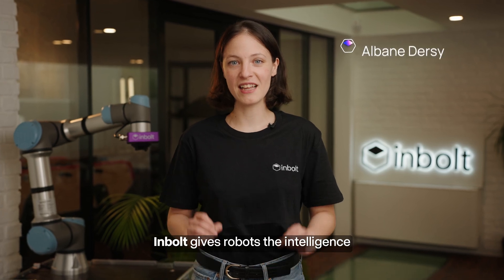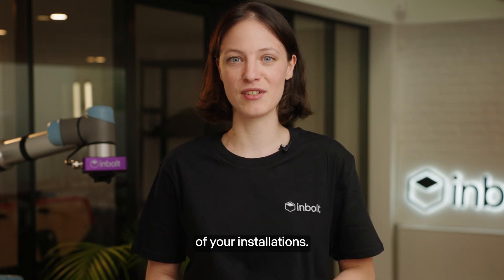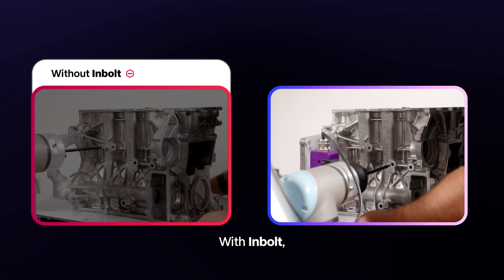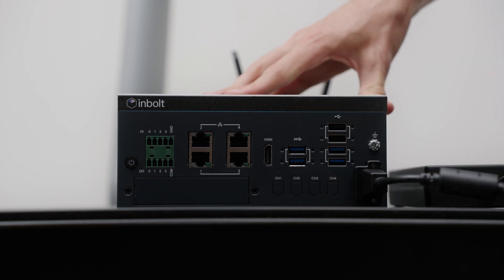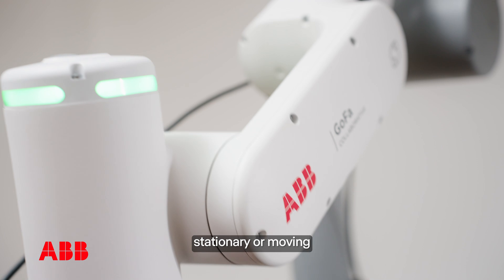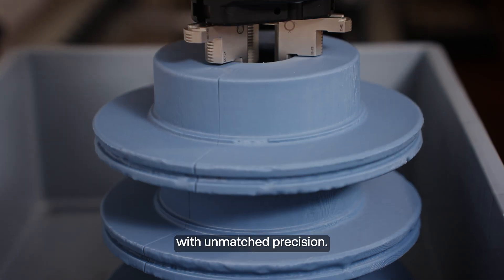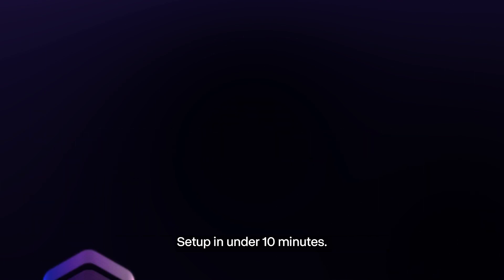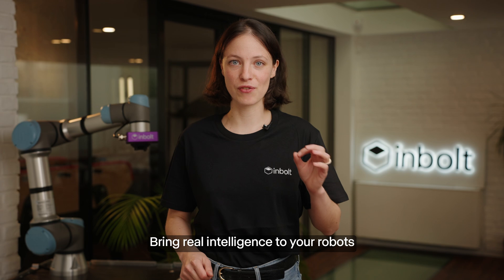Inbolt | AI-Powered 3D Vision for Smarter Automation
What if your robots could see, think, and adapt in real time?
With Inbolt’s 3D vision and AI, upgrade existing robots and future-proof new stations to master complex processes without jigs, reprogramming, or downtime.

⚡ Faster deployment, lower costs, zero interruptions.
Inbolt connects to any line, works with all major robot brands, and delivers ROI in months, not years.

Already trusted by 100+ factories worldwide in automotive, electronics, and home goods.